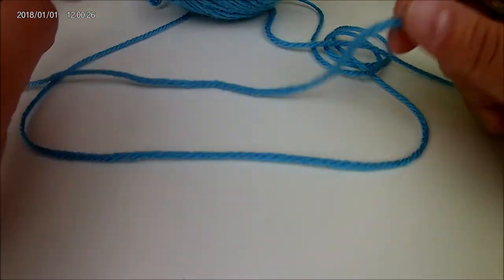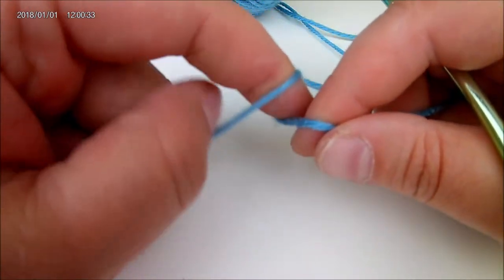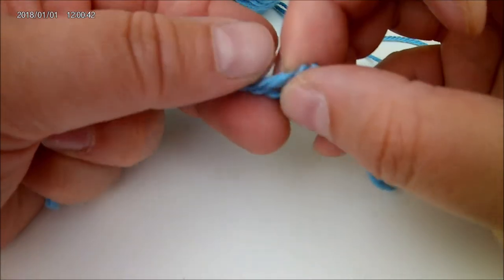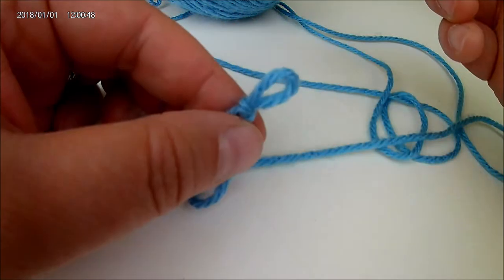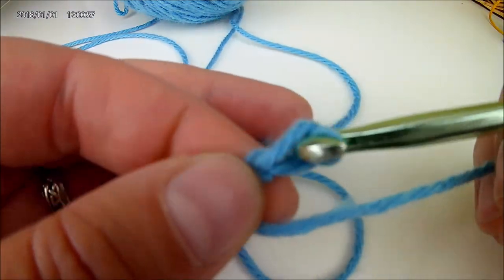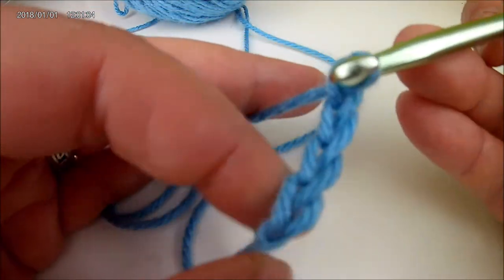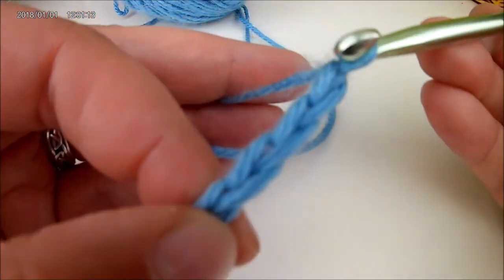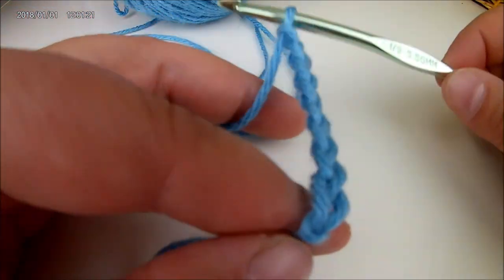How To Crochet FOUNDATION CHAIN Fast Tutorial | Beginner Crochet Stitches | Basic Crochet | FC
You've got your crochet pattern and you dying to get started!  Learn how to start your first crochet project by learning how to crochet a foundation chain in this super quick crochet tutorial!

While this channel may earn minimal sums when the viewer uses the links, the viewer is in NO WAY obligated to use these links. Thank you very much for your support!